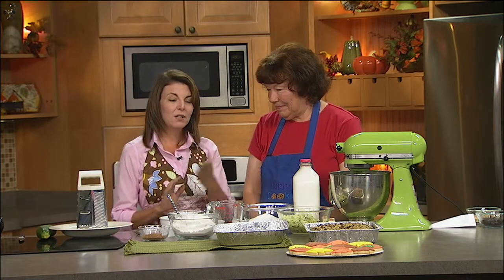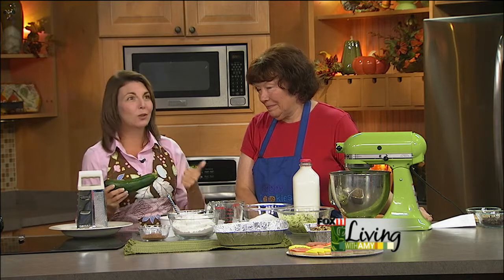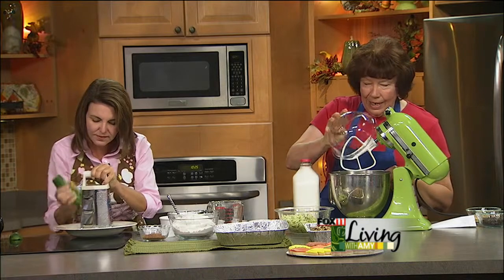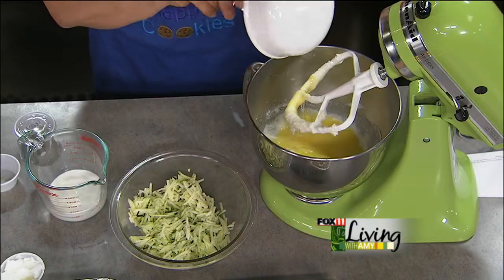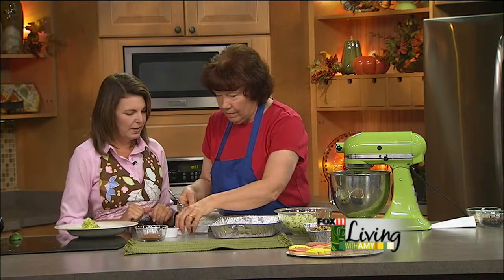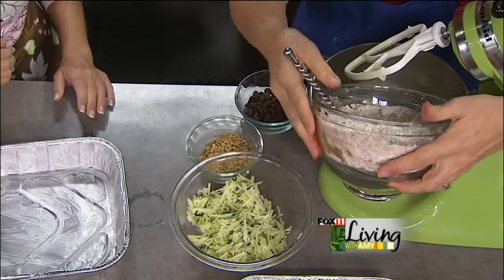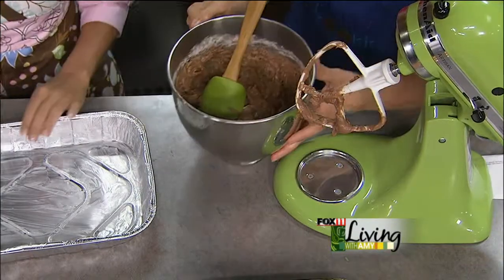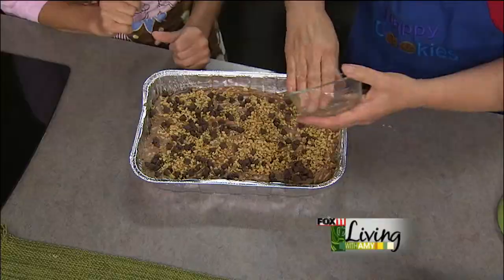Chocolate Zuchinni Cake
Recipe from Happy Cookie Lady.